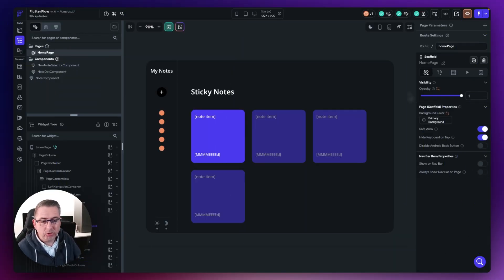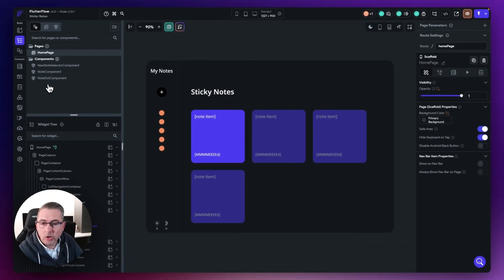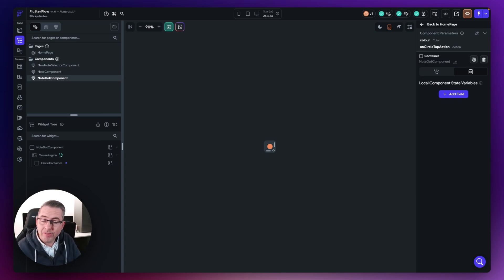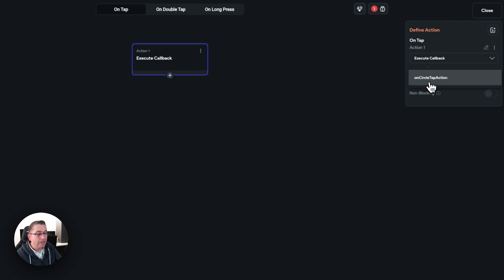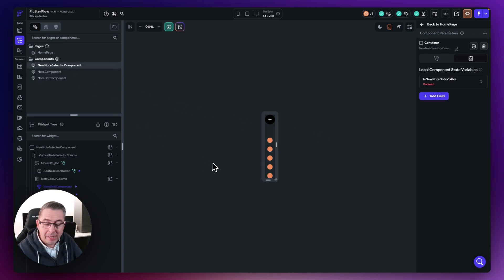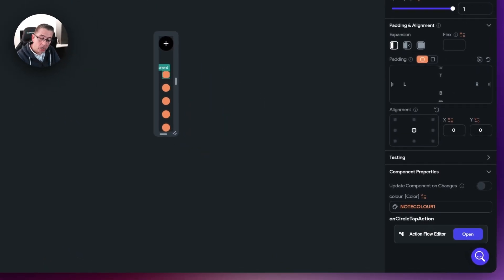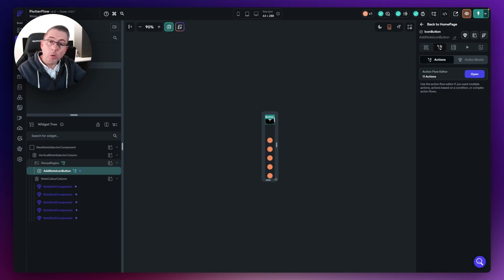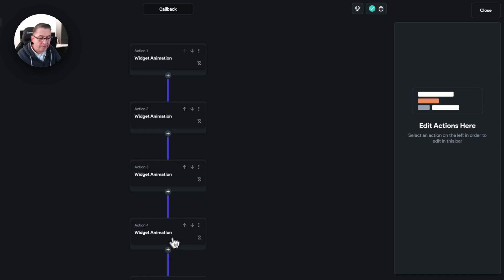FlutterFlow Crashcourse 2024 - SE01 - Episode 11 - Execute Callbacks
Welcome to Episode 11 of my BRAND NEW FlutterFlow Crashcourse for 2024.

In this episode we introduce the ability to execute component callbacks which are now essential to get our components and pages interacting with each other. We then start to introduce the ability to actually create sticky notes by introducing the actions on the left navigation bar.  We perform further updates to our Sticky Note Component to utilise the selected colour of our Sticky Note.

Episode Starter Project

🔥 Looking for more content and a helpful community? Why not consider joining The Digital Pro's Nocode Academy (link below).

Missed a previous Episode?

Chapters

00:00 Introduction
00:26 Execute Callback on our sticky note selector
02:47 Adding interactive to our sticky note selectors
06:15 Creating sticky notes
10:46 Using Update App State to Rebuild page
13:09 Execute Callback to invoke App State Rebuild on HomePage
13:34 Correcting an earlier mistake in inserting sticky notes
15:02 Quick Sticky Note Create test
15:18 Removing old sticky notes
16:47 Adding functionality to the remaining dot components
18:05 Handling the note colour
18:56 Final episode app test
19:13 Outro